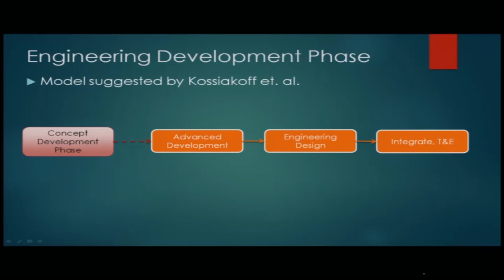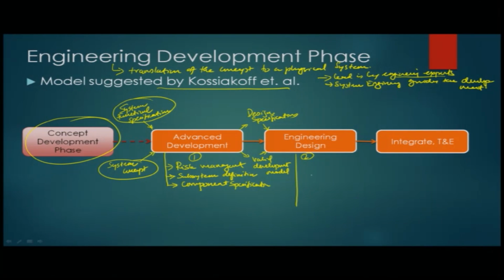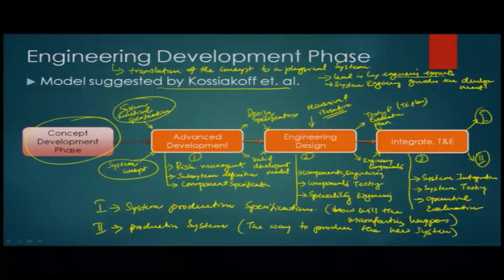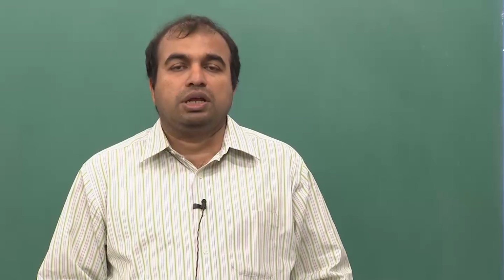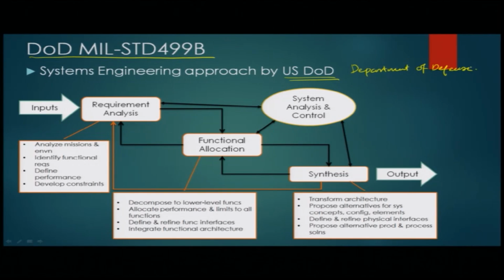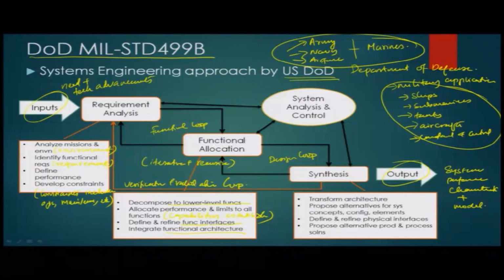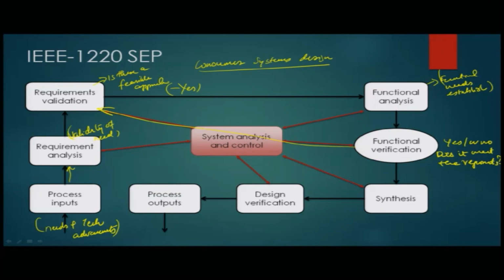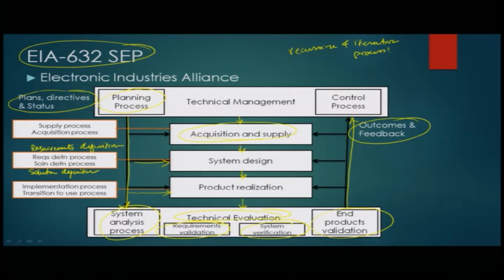System Development process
Engineering Development Phase, DoD MIL-STD499B, IEEE-1220 Systems Engineering Process, EIA-632 Systems Engineering Process